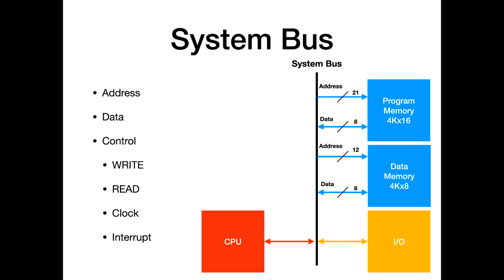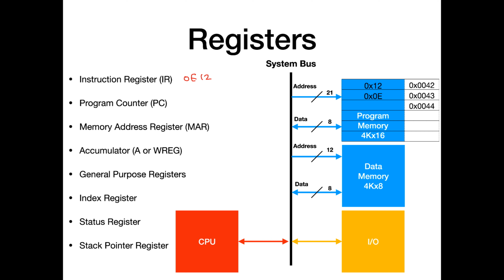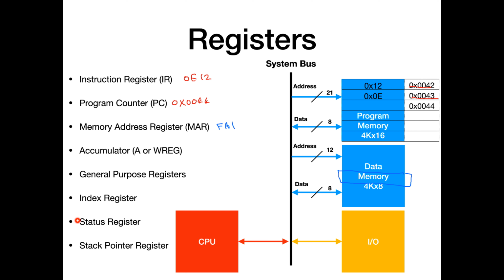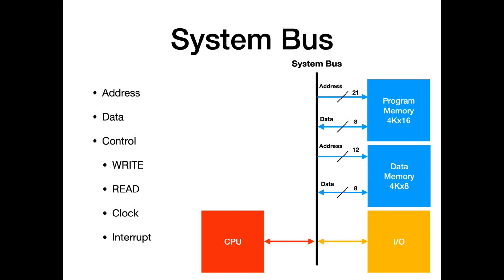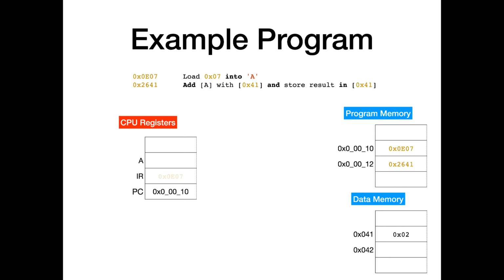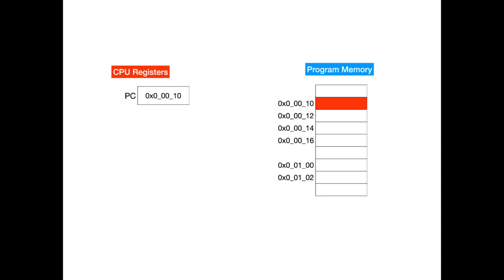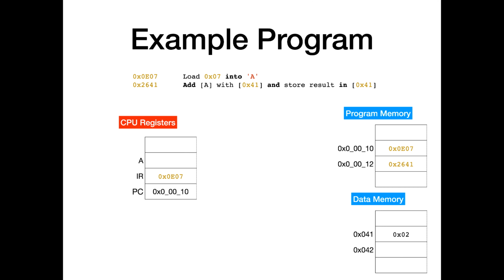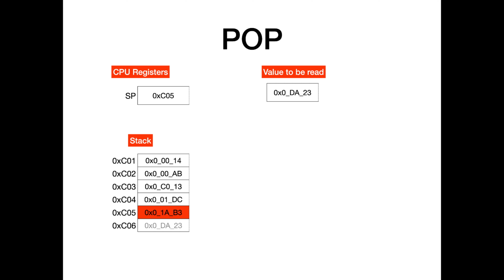2 Microcontroller Basics Part 2